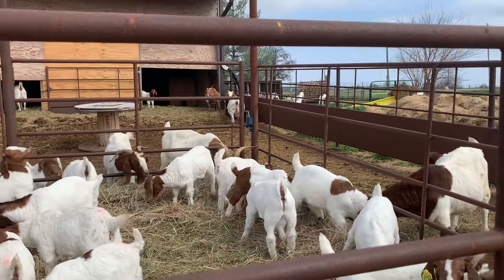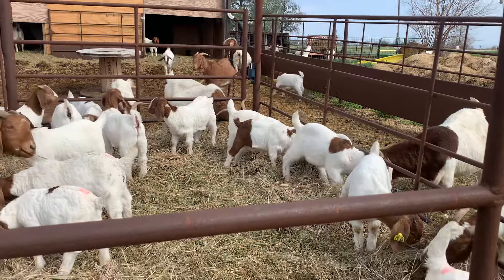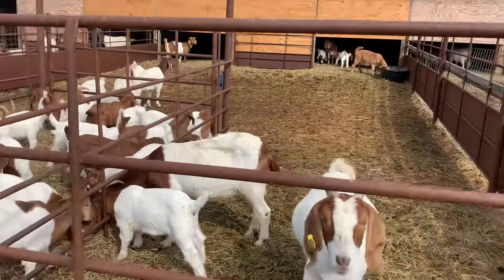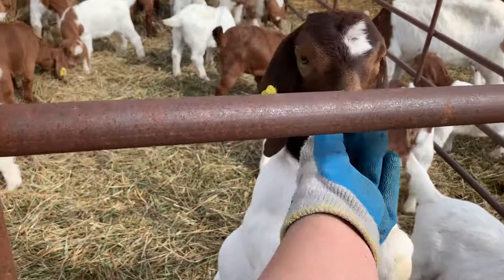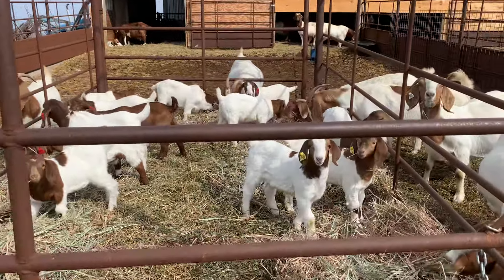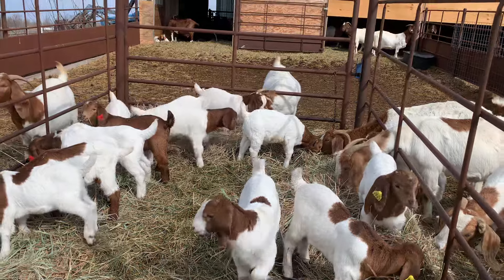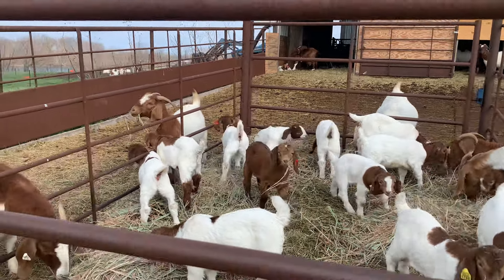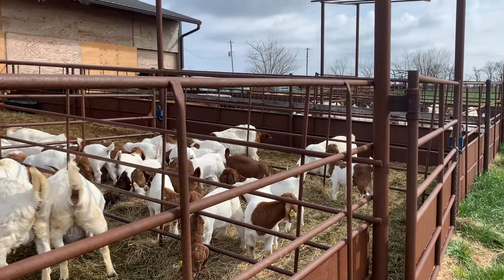ALMOST FAIR TIME!!! January & February Born Kids!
Welcome to our mid Missouri Commercial Boer Meat Goat Farm!
We currently have  250+ meat goats - kids, yearlings, does & bucks. We focus on production of breeding stock, show stock & market animals.

Our kidding season runs from October to March/April. This 2023/2024 winter kidding season we have 160+ pregnant does.

This video shows our babies that were born in January & February 2024. They will all be weaned at 2 months of age. All male wethers will be dehorned. Looking for a wether or market doe for Fair Season, come visit Ransom Farms!